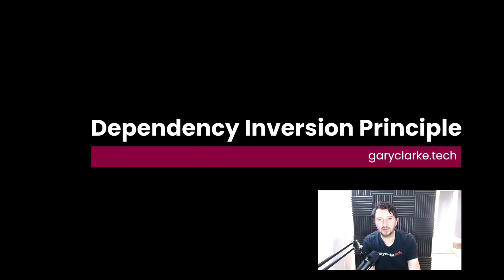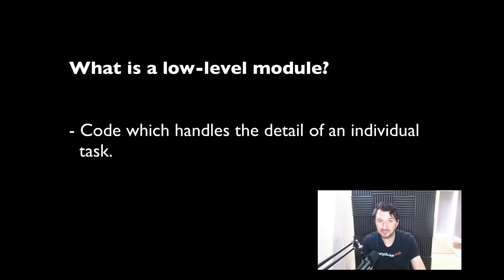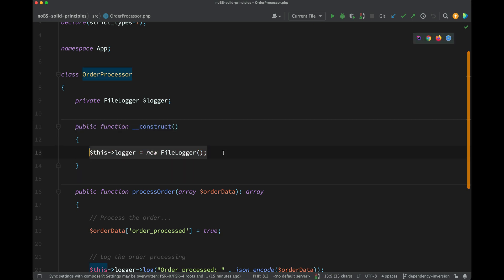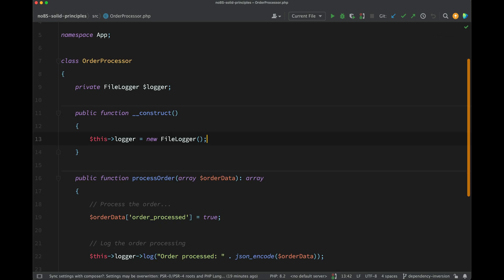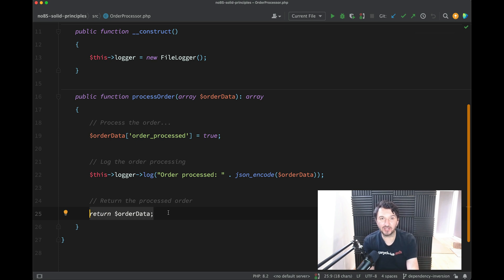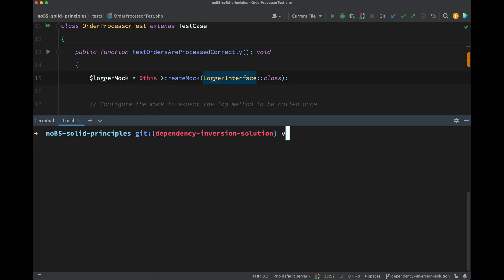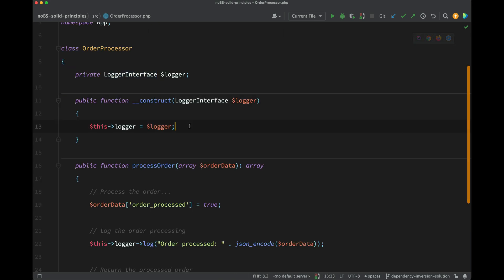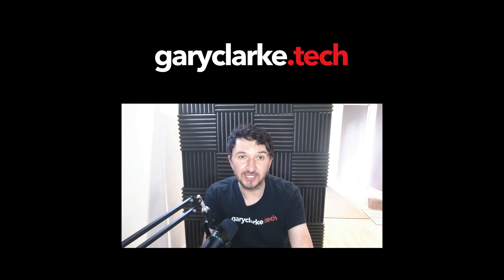No BS SOLID Principles: Dependency Inversion Principle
SOLID principles ain't easy to understand. They are worded in a way which feels ambiguous and confusing. So I created this YouTube video in order to help you understand the Dependency Inversion Principle.

Here are the repos if you want to download and follow along